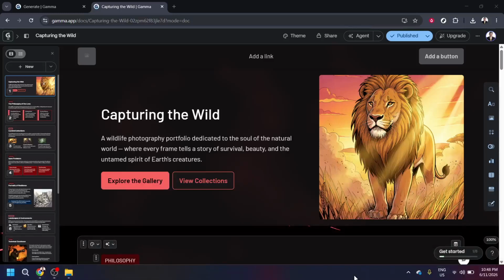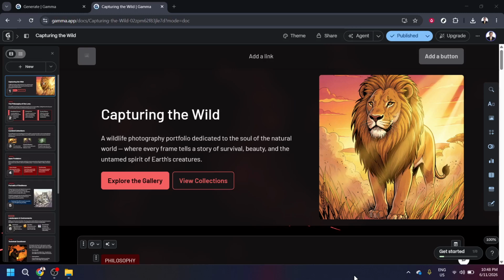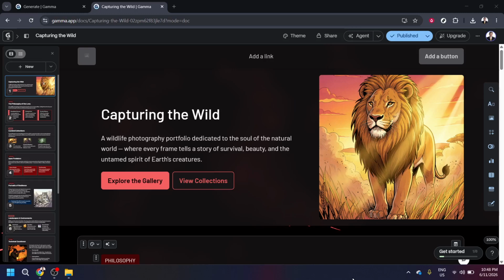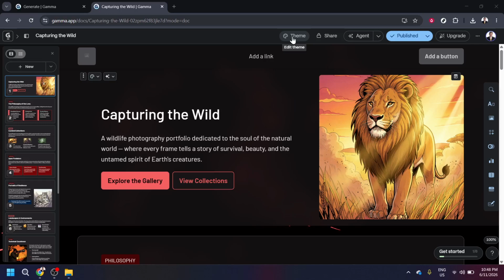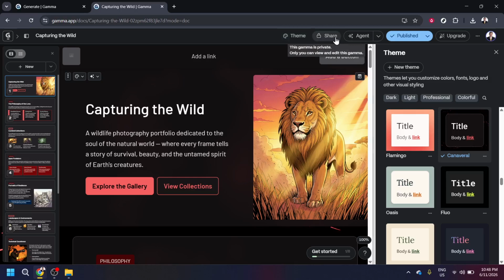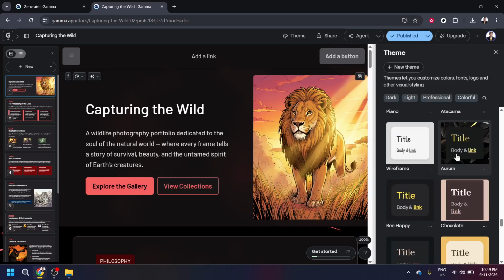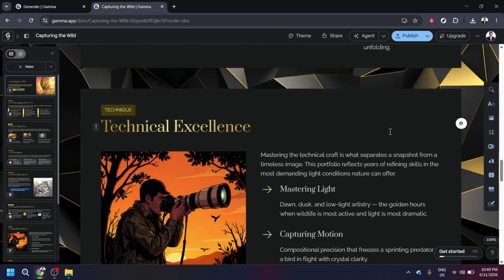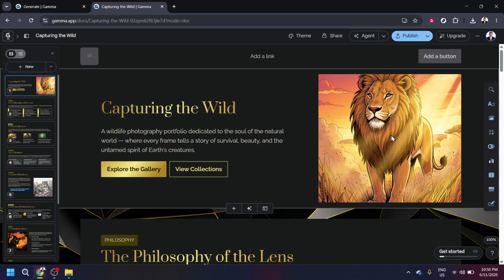How to Change Themes in Gamma AI (Tested)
In this video, we discuss how to change themes in Gamma AI to instantly transform your presentation's look and feel. We'll show you how to switch themes, apply templates, and customize your Gamma AI presentation with just a few clicks. Whether you need a clean business style or a bold creative design, this tutorial covers the theme gallery, previewing options, and tips for selecting the perfect theme.

00:00 Introduction & Overview
00:33 Opening the Theme Menu
01:26 Theme Gallery Slides In
01:40 Understanding Theme Elements
02:04 Choosing the Right Vibe
02:30 Clicking a Template Thumbnail
02:46 Instant Theme Transformation
02:59 Scrolling Through Updated Slides
03:17 Content Stays Unchanged
03:30 Previewing Themes Before Applying
03:44 Recap of Quick Process
03:56 Start with Theme Panel First
04:07 Design Around Your Theme